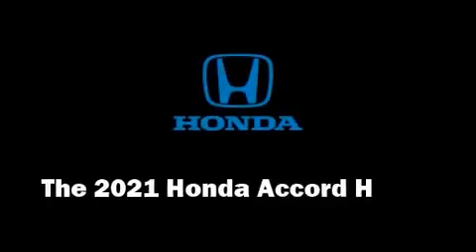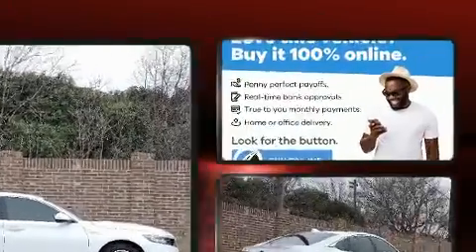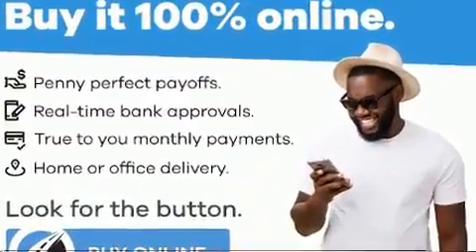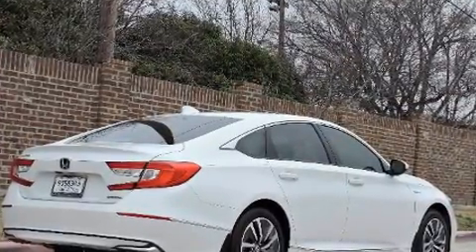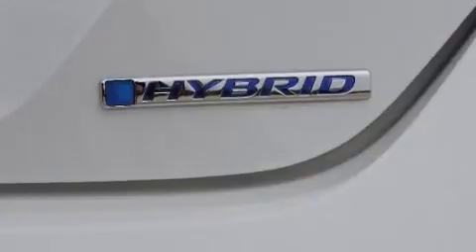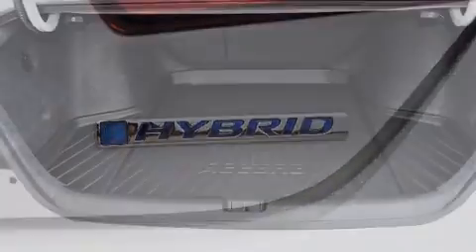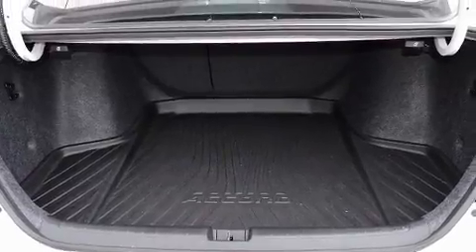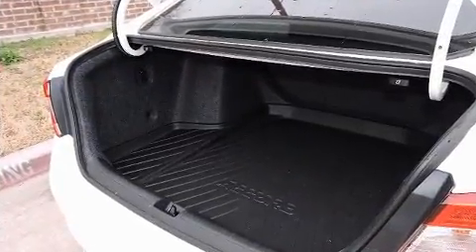2021 Honda Accord Hybrid EX in Frisco, TX 75034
David McDavid Honda of Frisco

Treat yourself to a test drive in the 2021 Honda Accord Hybrid. This 4 door, 5 passenger sedan is ready to drive off the showroom floor! It features a continuously variable transmission, front-wheel drive, and a 2 liter 4 cylinder engine. Top features include a split folding rear seat, variably intermittent wipers, tilt and telescoping steering wheel, power moon roof, lane departure warning, power windows, cruise control, and much more. Audio features include an AM/FM radio, and 8 speakers, providing excellent sound throughout the cabin. Passengers are protected by various safety and security features, including: dual front impact airbags, head curtain airbags, traction control, brake assist, a security system, an emergency communication system, and 4 wheel disc brakes with ABS. With electronic stability control supplementing mechanical systems, you'll maintain precise command of the roadway. Our aim is to provide our customers with the best prices and service at all times. Please don't hesitate to give us a call.